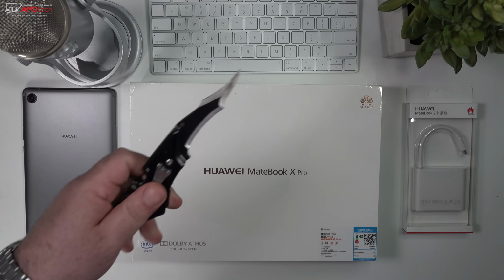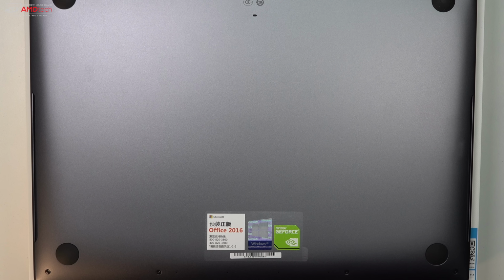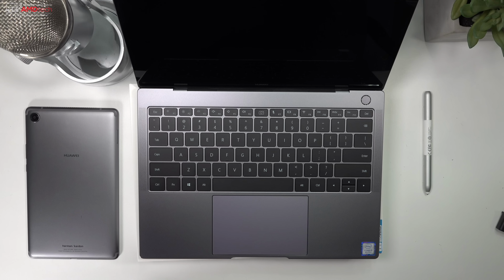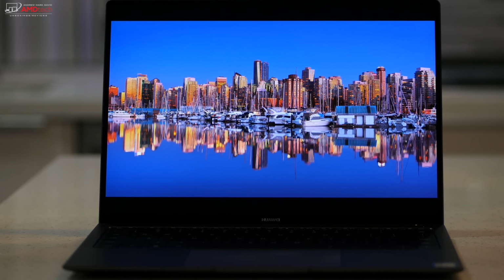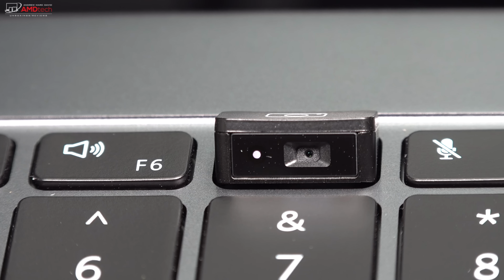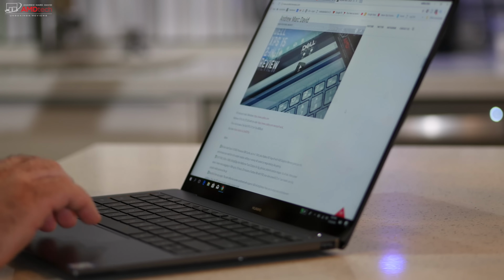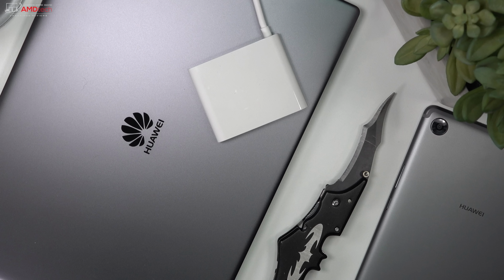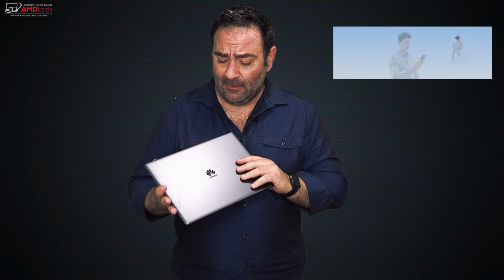Huawei Matebook X Pro Unboxing : And Get MS Office for $31.50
$300 Amazon Gift Card with Purchase of Matebook X Pro

This is the unboxing and first impressions of the Huawei MateBook X Pro by AMDtech

Specs:

World's First FullView Display: Immersive 13.9-inch 3K touchscreen with 91% screen-to-body ratio, only 0.57-inch thin and weighs only 2.93 lbs., perfect for at-home or on-the-go computing
Powerful Inside: Windows 10 Home Signature Edition with no bloatware. 8th Gen Intel Core i7 8550U processor + NVIDIA GeForce MX150 - boosts performance up to 40% over its predecessor
Home Theater: 3K touchscreen with 3, 000 x 2, 000 resolution, 1500:1 contrast ratio and 260 PPI allow you to see vivid details when viewing HD content. 2nd Gen Dolby ATMOS for immersive audio
One Touch Power Button: Enabling users to power on the notebook, finish identity authentication through Windows Hello and access the desktop in less than 8 seconds
Includes compact Mate Dock 2.0: USB-A port, USB-C port, HDMI port and VGA port. Includes 1 year Office 365 Personal and 1 year manufacturer warranty

Liked this video? Want to give a one-time contribution to show your appreciation? Well how about helping support AMDtech to help continue to bring you awesome content

Gear and Products I use everyday and products that I think are great